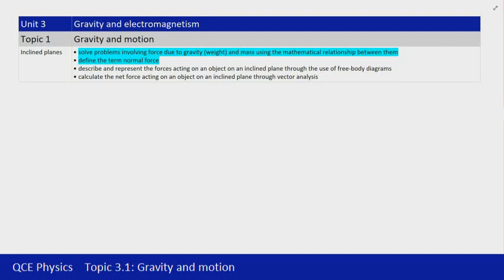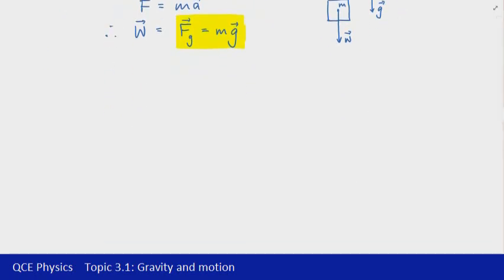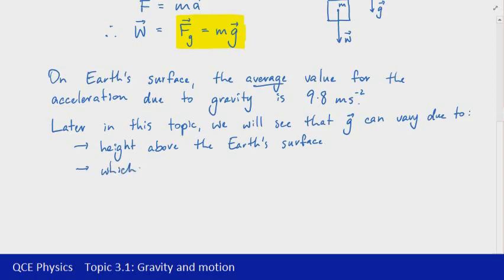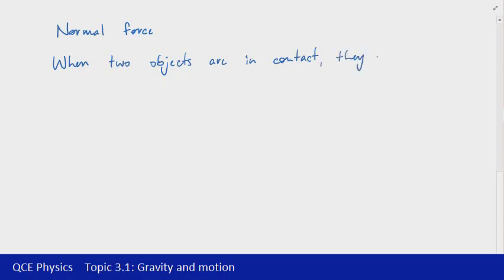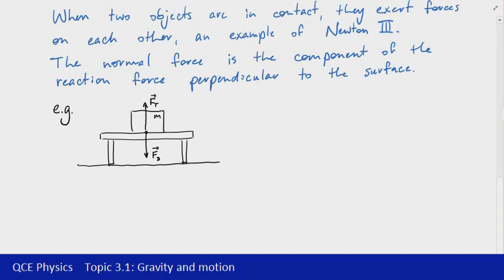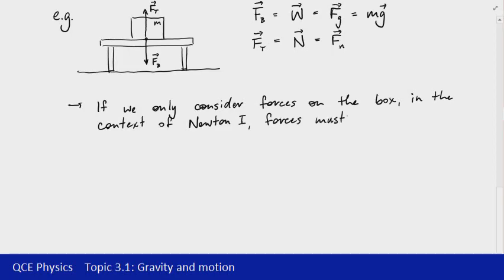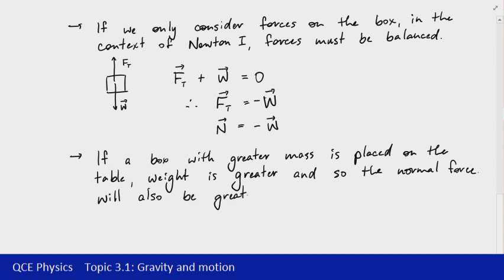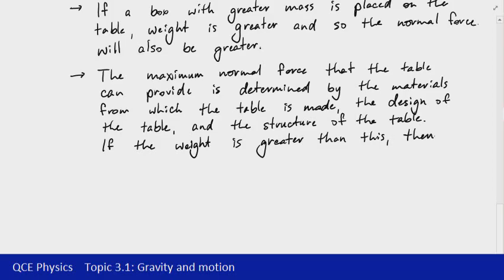QCE Physics - 3.1 Gravity and motion Part 6: Weight and normal force